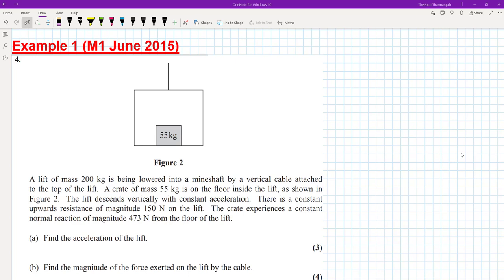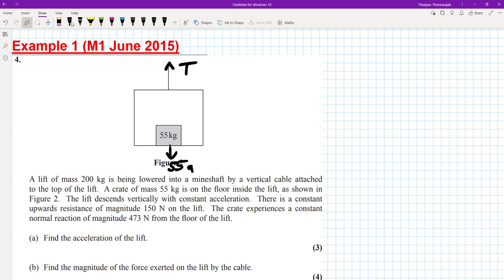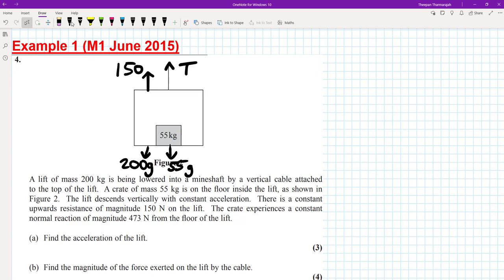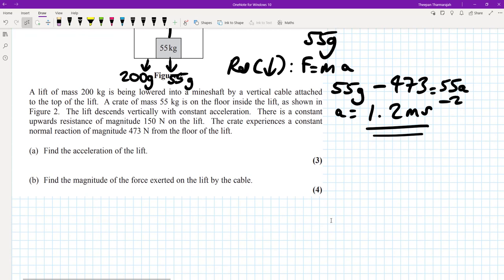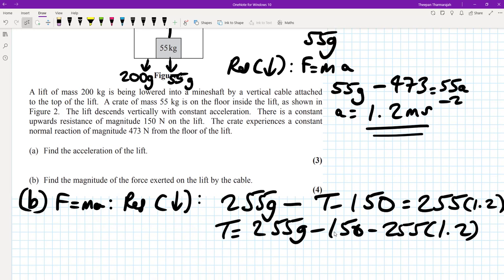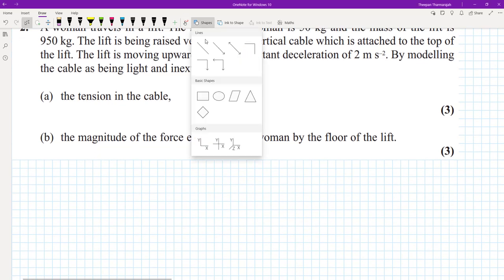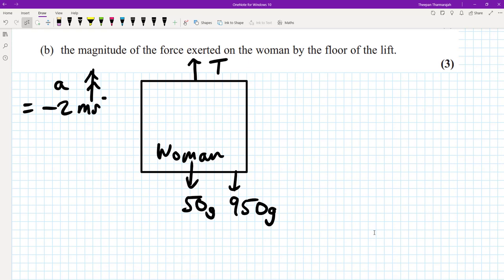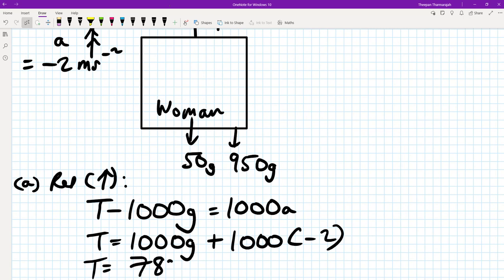A-Level Mathematics Connected Particles Lift problems (Mechanics).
This video is about connected particles lift problems (Mechanics).